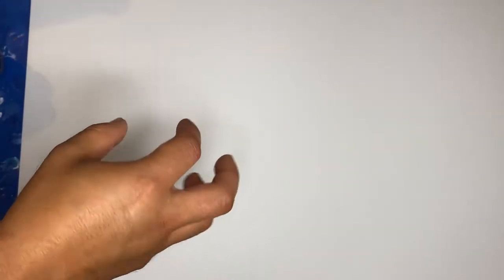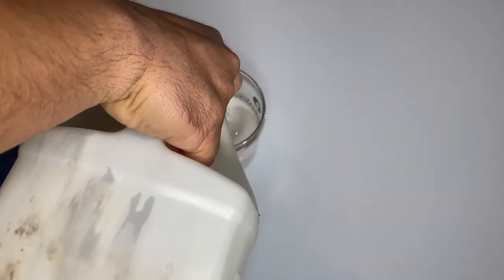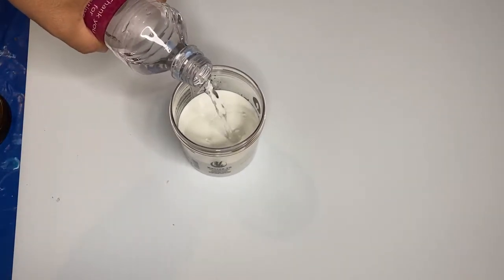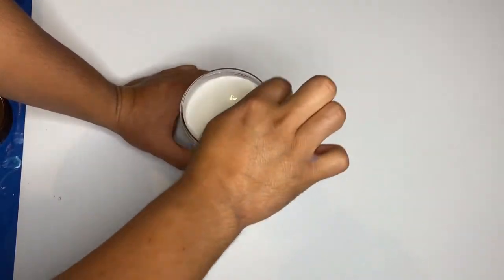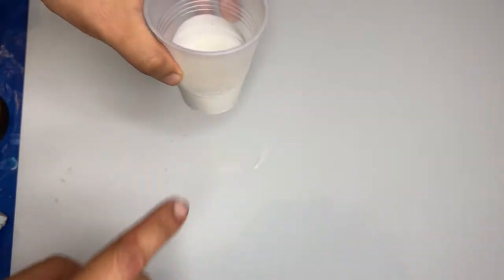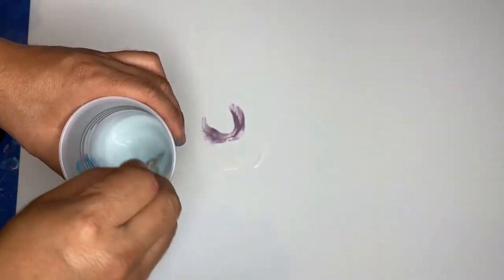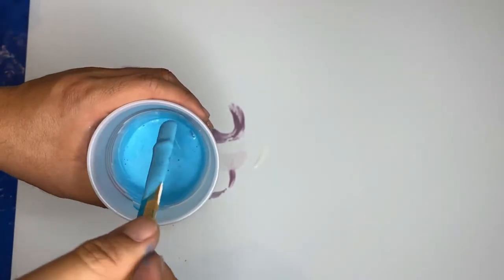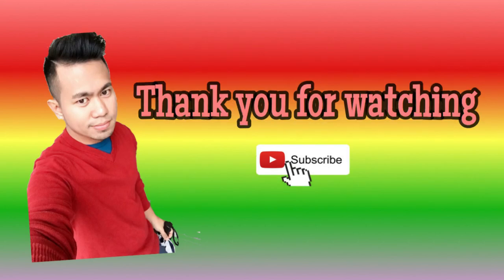ART VLOG #1: DIY POURING MEDIUM | PAANO GUMAWA NG POURING MEDIUM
DIY POURING MEDIUM | PAANO GUMAWA NG POURING MEDIUM

1 PART GLUE
1 PART WATER (DISTILLED WATER IS PREFERRED)